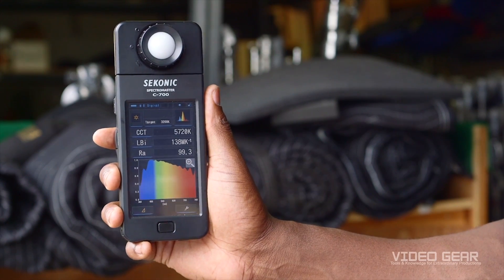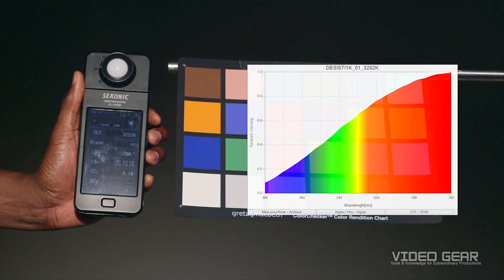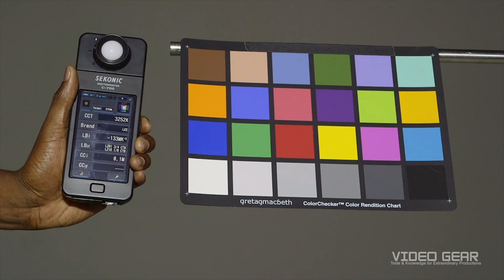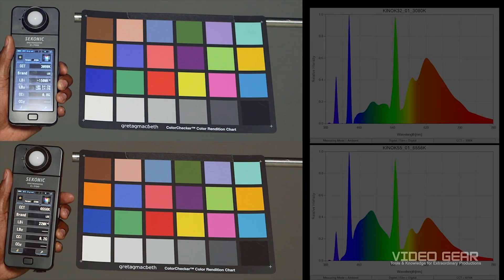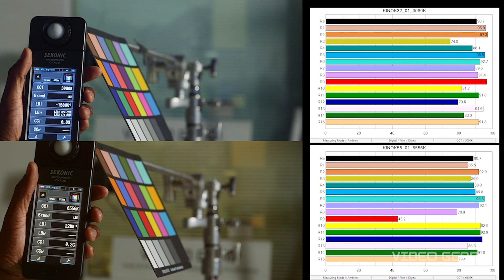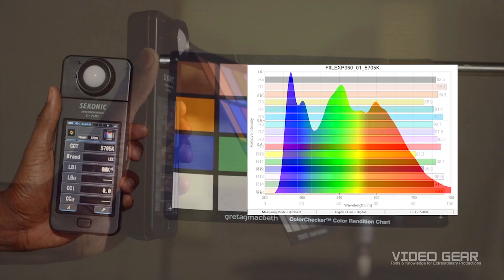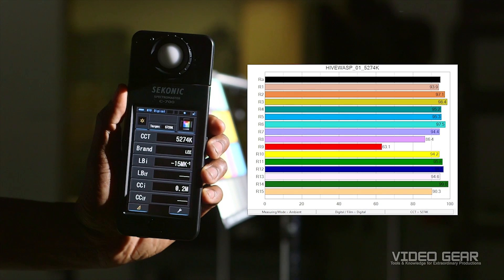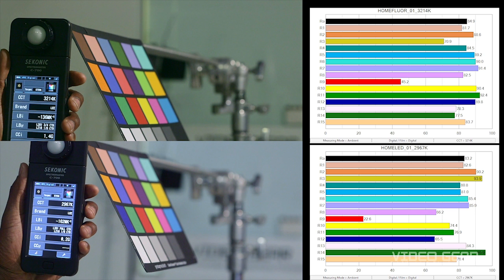The Color Rendering Index (CRI) and Video Lights, Ep.23 Tutorial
In this tutorial video Dominique explains how the type of video light you use affects color rendering.  The video starts with a color rendering measurement of the sun and tungsten lights, two industry standards.  The video goes on to measure HMI, Kino-Flo fluorescents, LED, plasma, and even bulbs from the hardware store.  In each case the spectrum and color rendering is measured using the Sekonic C-700 spectrometer.